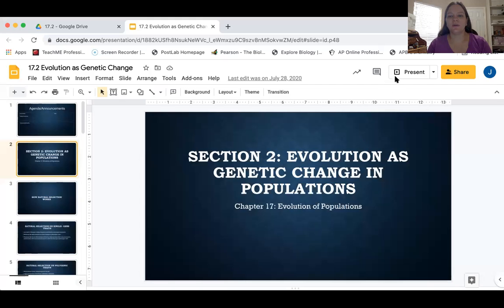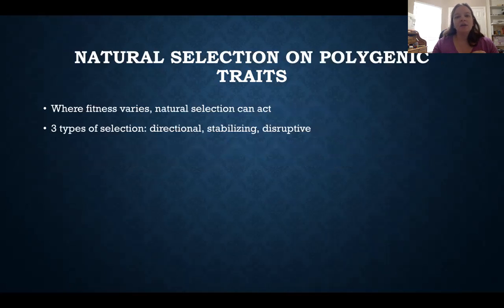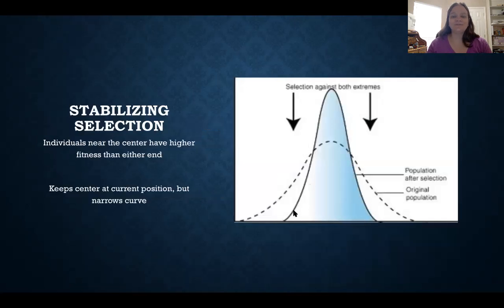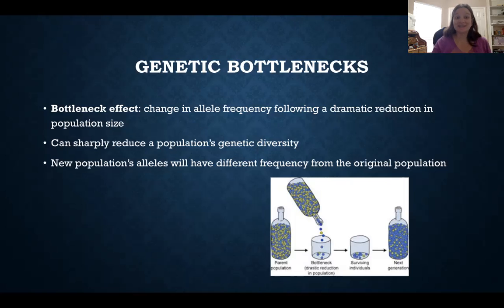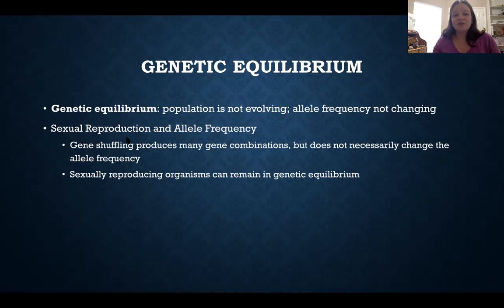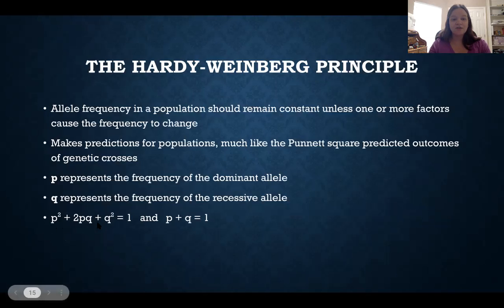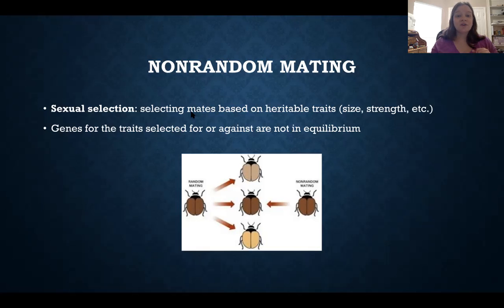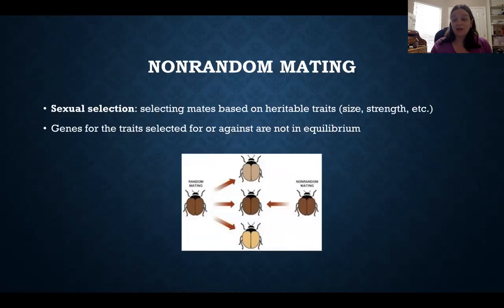17.2 Evolution as Genetic Change